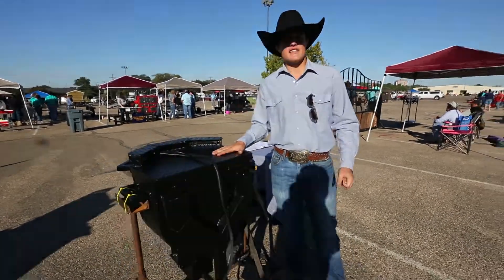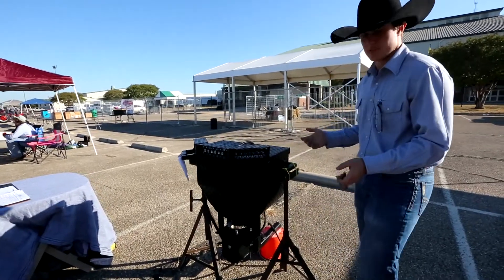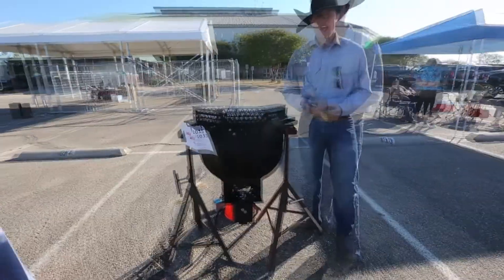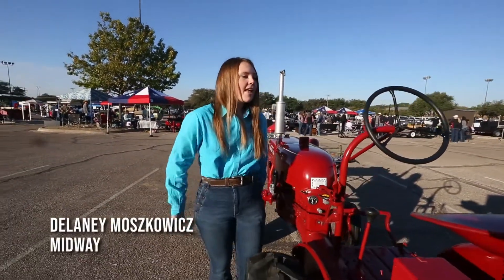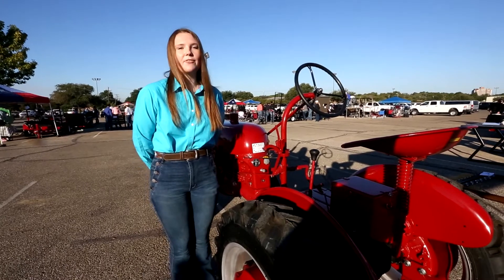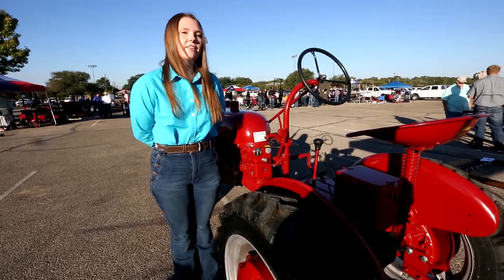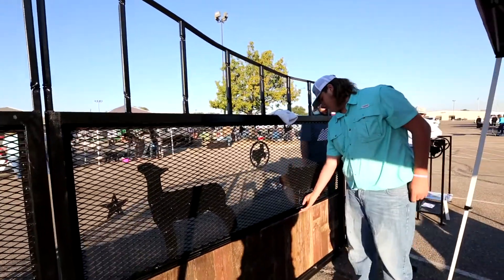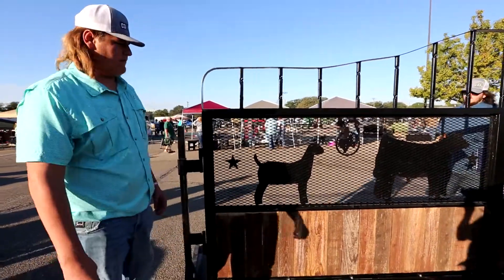Waco Agricultural Mechanics Show highlights students' technical skills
Texas agriculture students arrived at the Heart O' Texas Fair and Rodeo grounds Tuesday after pouring thousands of hours into cutting, welding, cleaning and sweating over farm machinery.

The occasion was the Agricultural Mechanics Project Show, which organizers call the state's longest-running competition of its kind, offering scholarships of up to $1,000 for the overall grand champion.